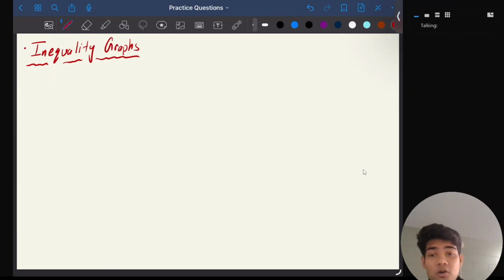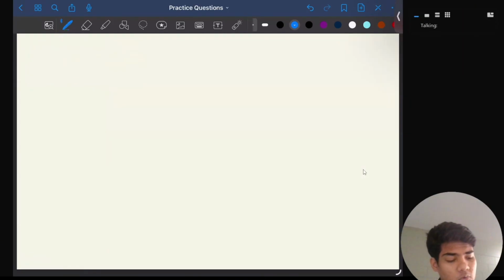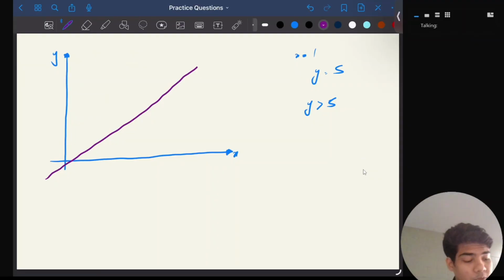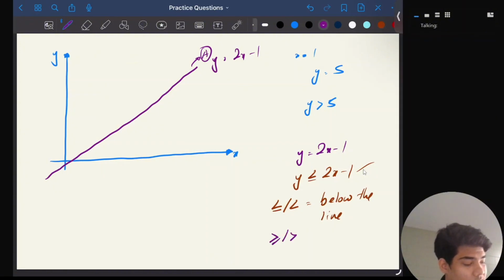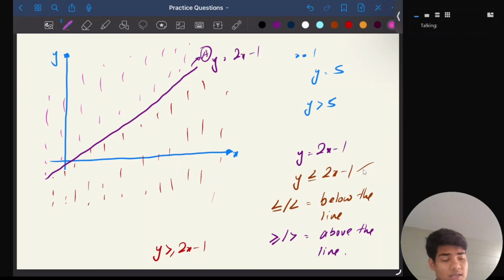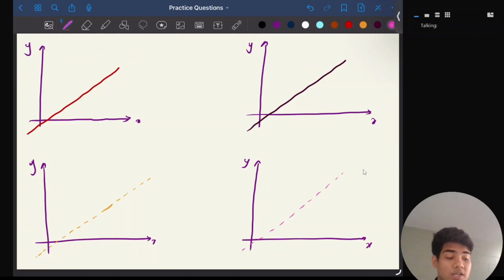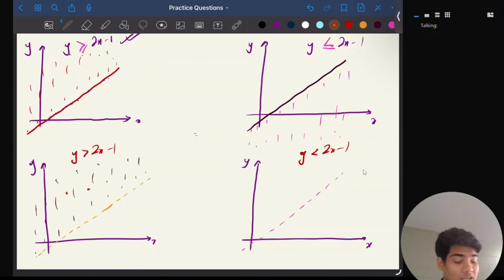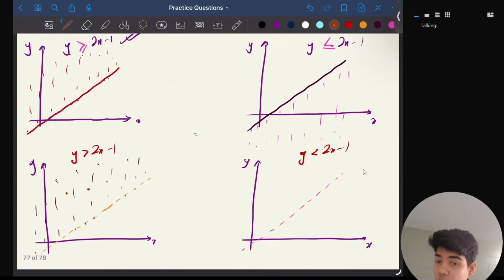SAT Maths: Understanding Inequality Graphs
01:35 How does an inequality graph look like & what are the differences?
05:23 The concepts of solid and dotted lines

✈️What is DP Tutorials?

DP Tutorials is an online education and mentorship platform that helps students prepare for studying abroad. Founded in 2020 by Dipro Prattoy, we offer services such as SAT & IELTS preparation, guidance on college application, scholarships, extra curricular activities (ECA) and essay correction. Our mission is to empower students worldwide with accessible and personalized educational support to achieve their academic goals.